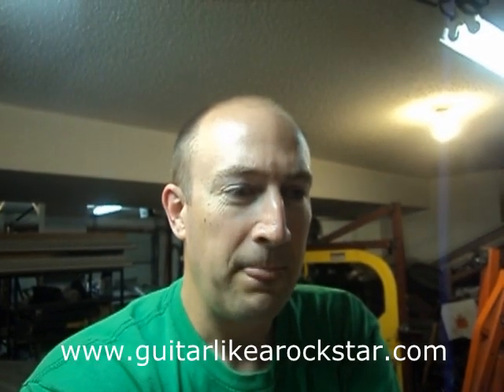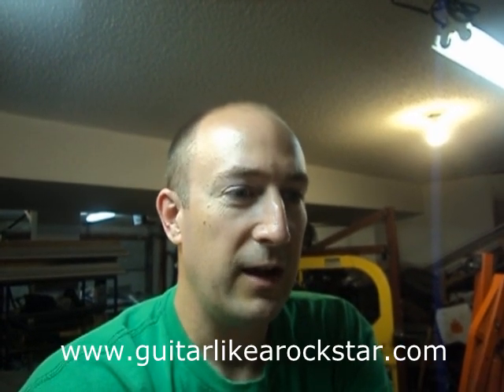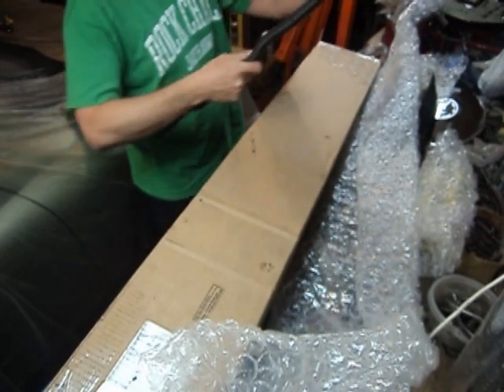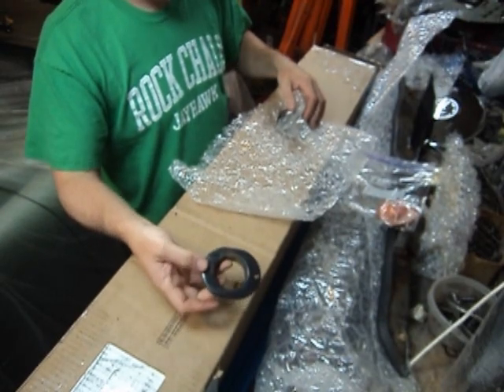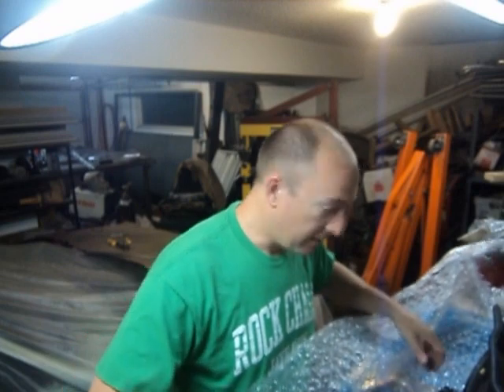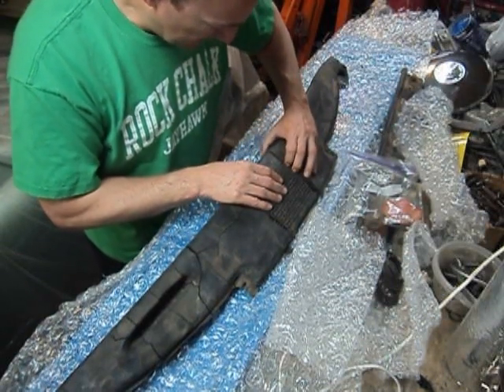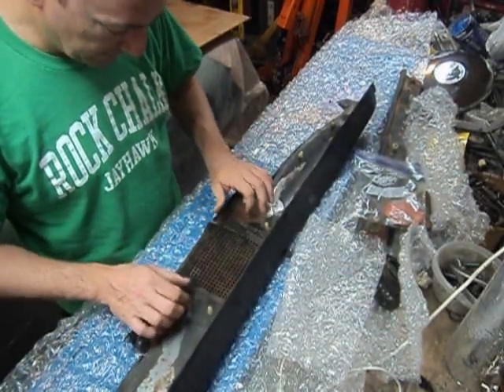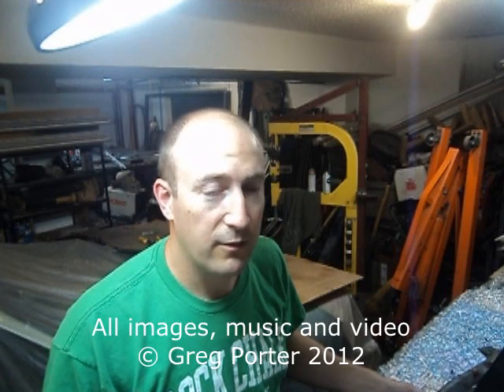How to Restore Your Volkswagen Dash - Part 1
Used dash panel arrives from New Mexico.  Shout out to SRVjediknight and his band Vegas Radio